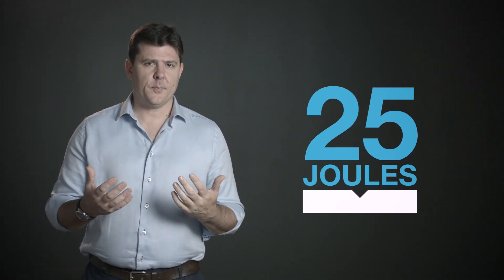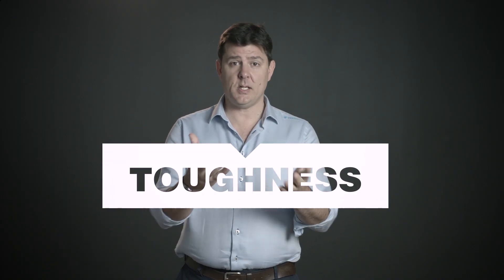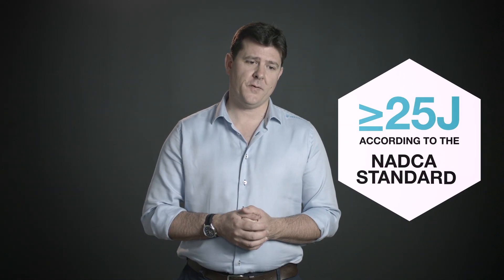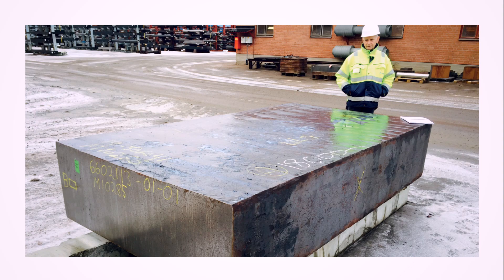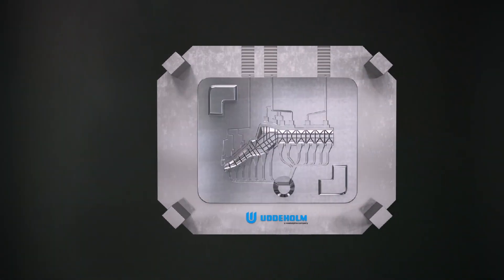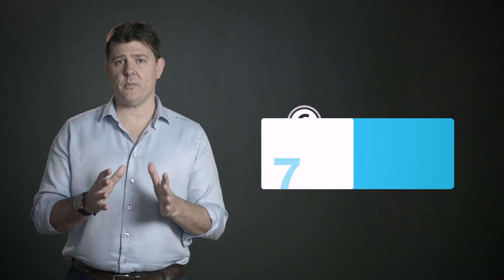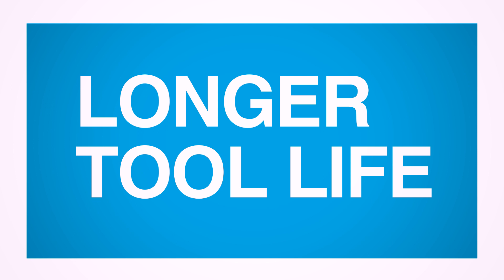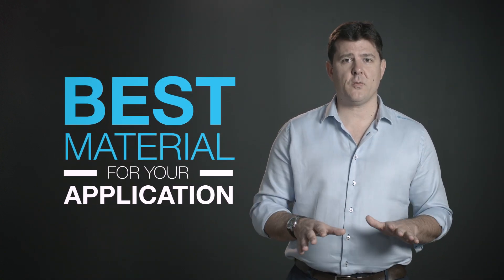Uddeholm Dievar - 25 Joules